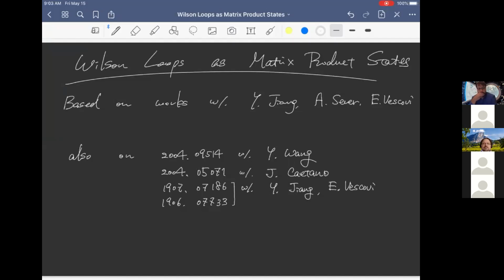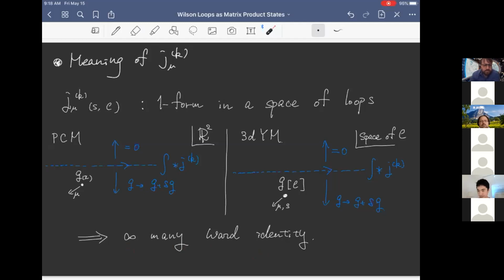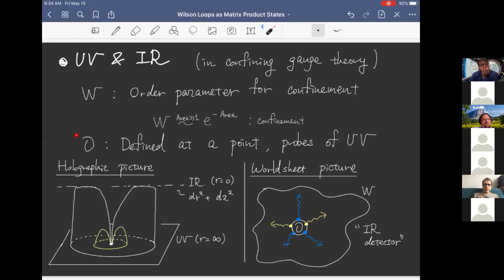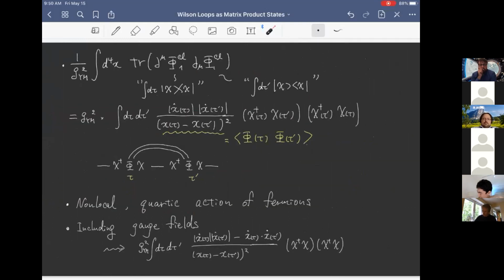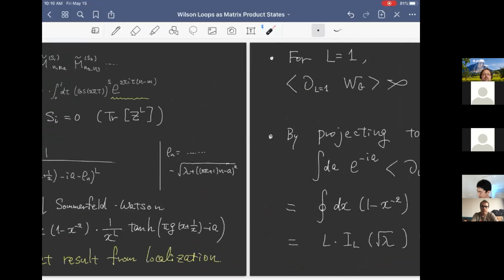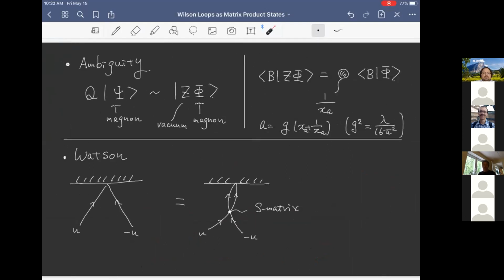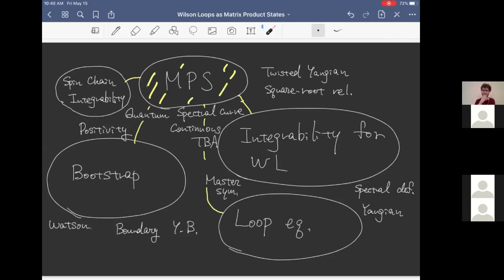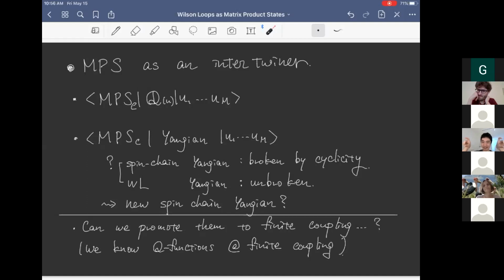London Integrability Journal Club (15 May 2020) Shota Komatsu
Shota Komatsu
Wilson loops as Matrix Product States

Abstract:
In his paper in 1979, Polyakov envisaged a possibility of reformulating the gauge theory as a Principal Chiral Model defined on a space of loops and discussed "the loop-space integrability". This idea, together with a closely related idea of the loop equation, led to numerous important results in matrix models and 2d gauge theories, but its application to four-dimensional gauge theories had only limited success. Now, after 50 years, we have a concrete example of integrable four-dimensional gauge theory, N=4 SYM. However integrability in N=4 SYM is formulated mostly in terms of local operators, although important progress has been made in constructing the Yangian for the Wilson loops. In this talk, I will present a framework which would bridge these two distant notions of integrability. The key player in the story is a correlation function of a local operator and the Wilson loop. I reformulate the gauge-theory computation of this observable as an overlap between an energy eigenstate of a spin chain and a matrix product state (MPS). Unlike standard MPS's discussed in the literature, our MPS has infinite bond dimensions in order to accommodate infinite dimensionality of the space of loops. It provides an "intertwiner" between integrable structures of the local operators and the Wilson loops, and in particular implies the existence of a special set of deformations of the Wilson loop which satisfy the QQ-relation. I will also explain how to formulate a nonperturbative bootstrap program based on the results obtained in this framework and compute the correlator of the circular BPS Wilson loop and general non-BPS operators at finite coupling, emphasizing the relation to and the difference from other observables that were computed by a similar approach.